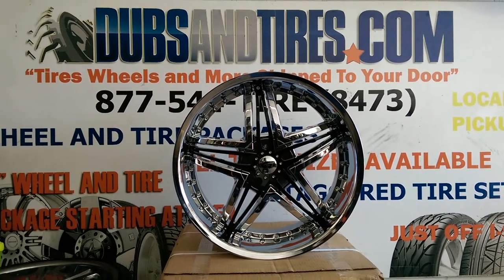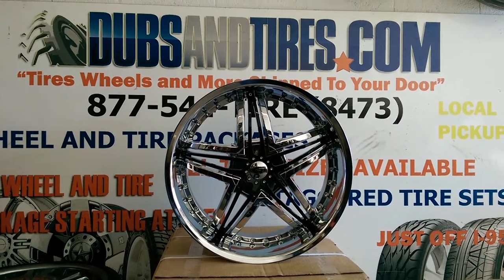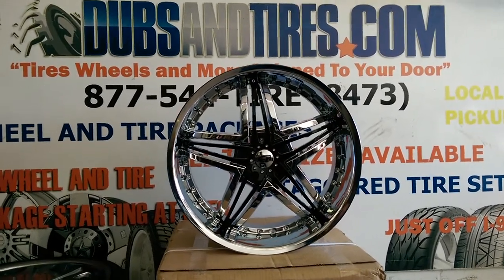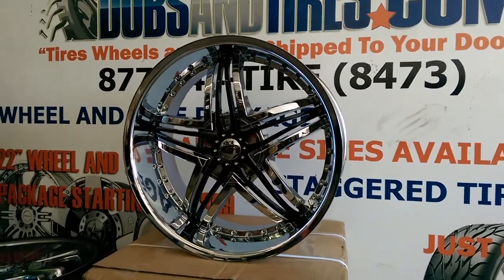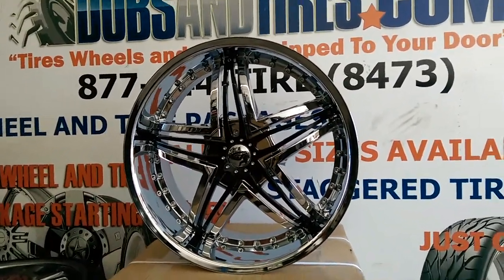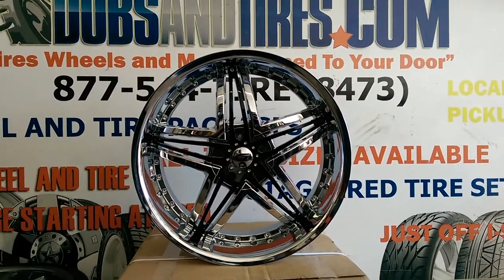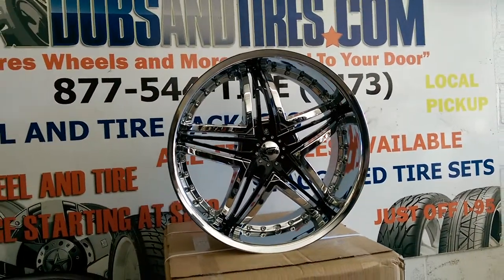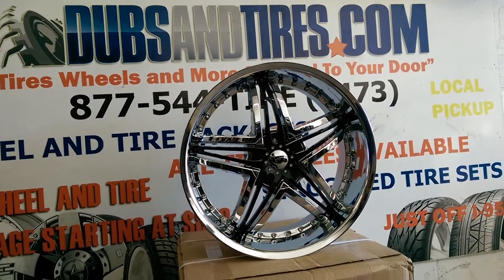877-544-8473 22" Inch Giovanna Blitz Chrome Corvette Wheels Miami Ft. Lauderdale We Ship Worldwide